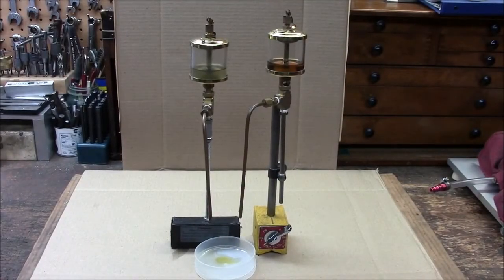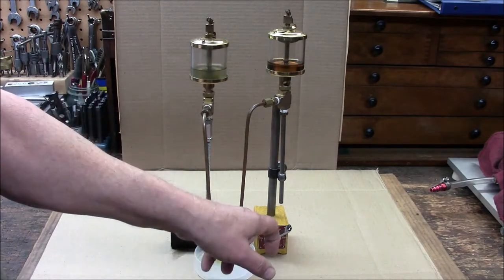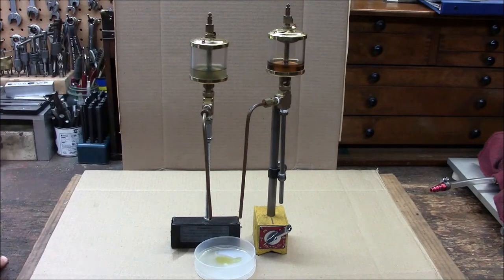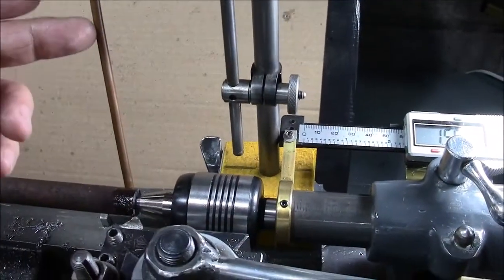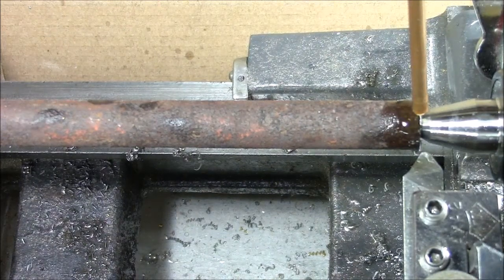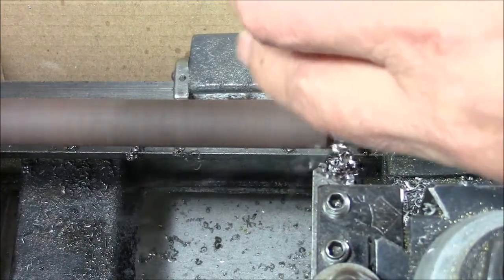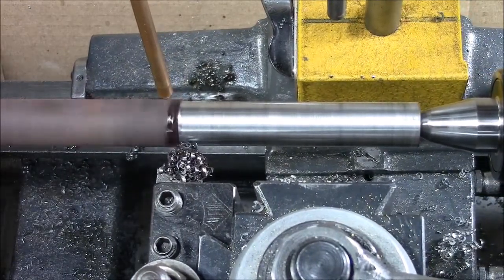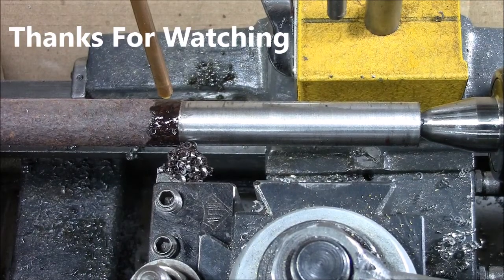Auto Cutting Fluid Dispenser for the Lathe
An easy to build automatic "cutting oil" dispenser for the lathe